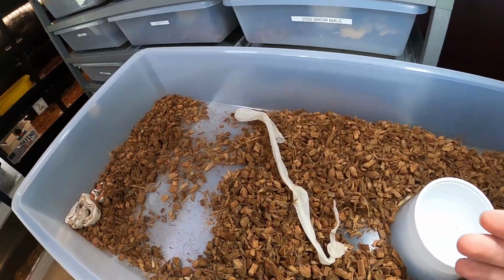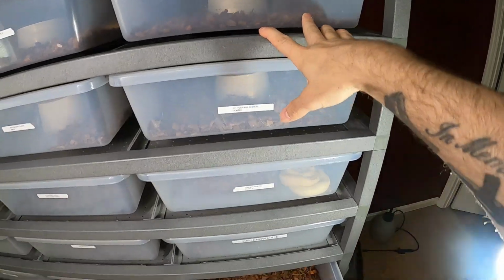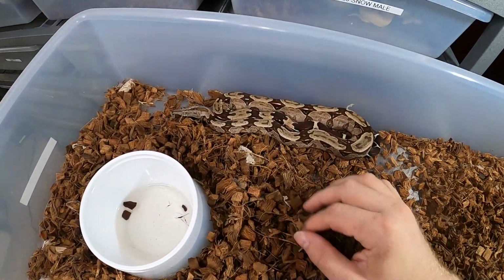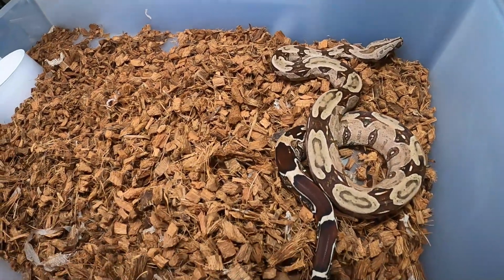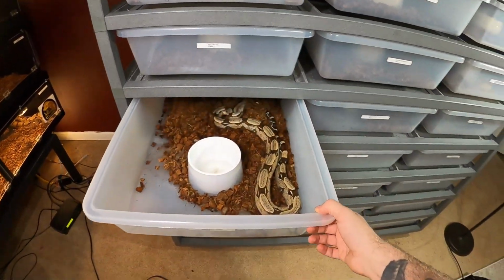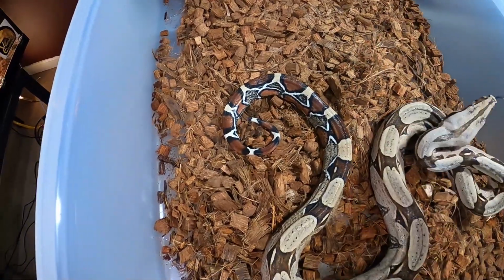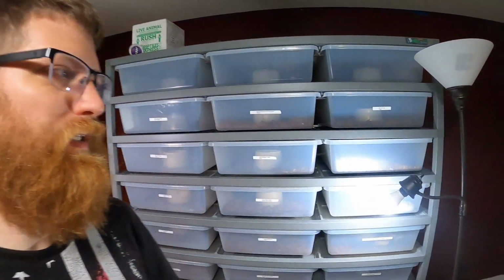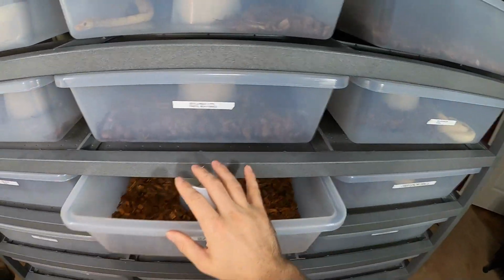REDTAIL BOA CONSTRICTOR , Suriname and Guyana !! VPI BOA SHEDS